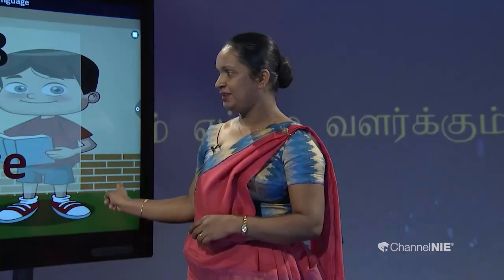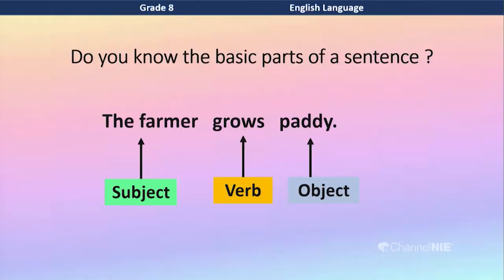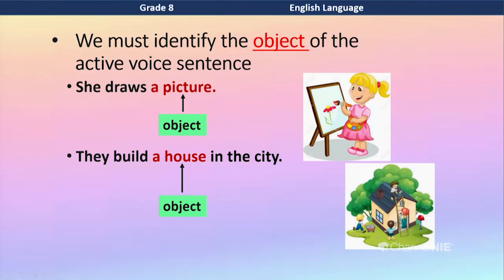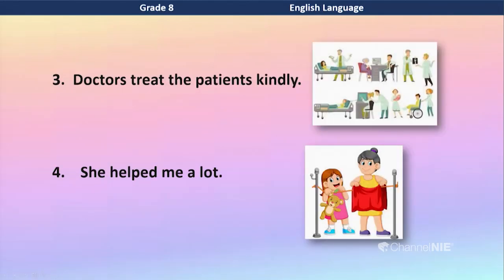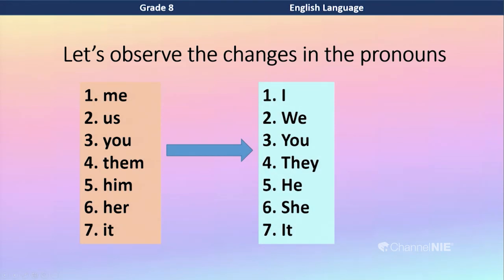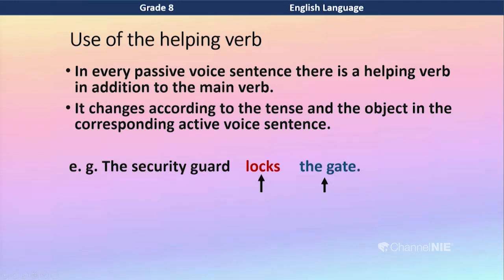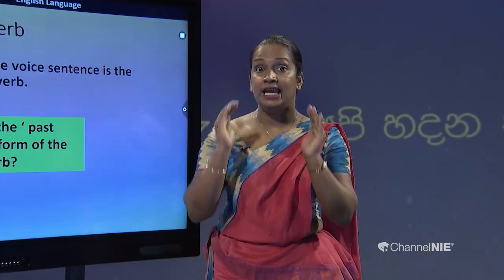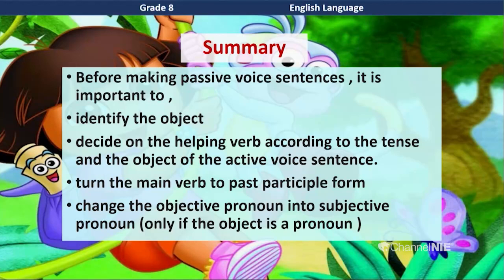Grade 08 - English Language - Constructing passive voice sentences - P 07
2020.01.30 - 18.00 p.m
Follow on: